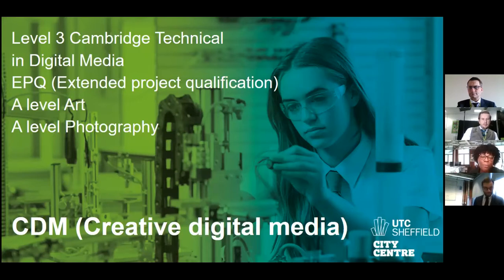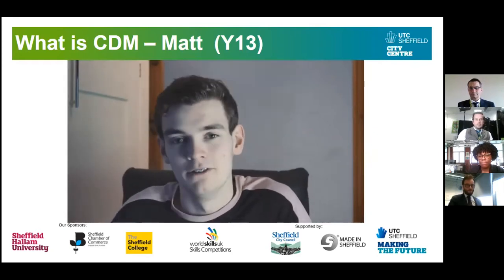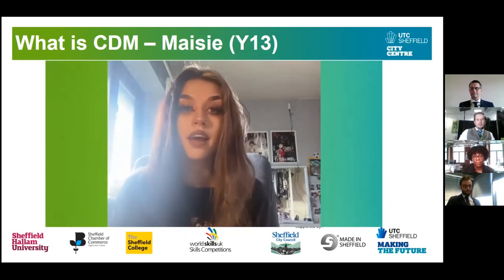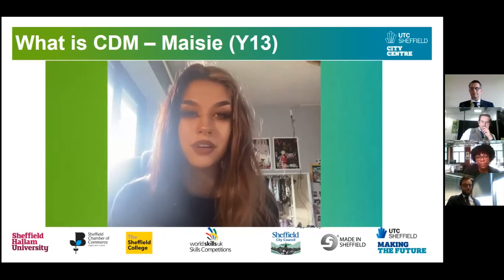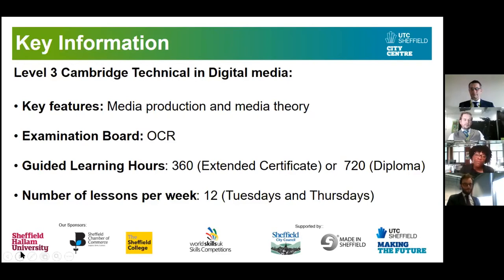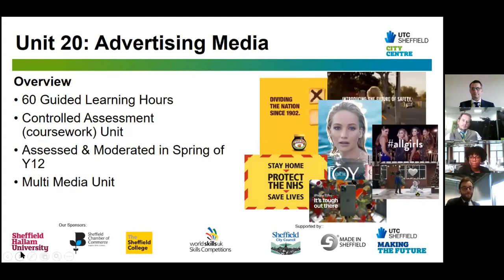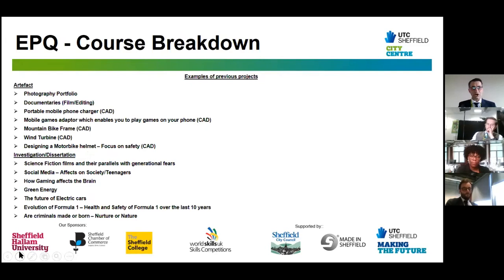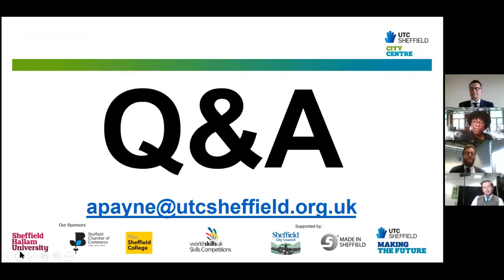UTC Sheffield City Centre - CDM Showcase Event March 2021